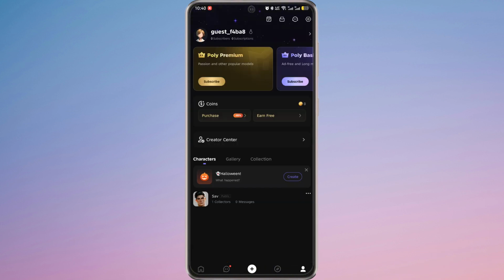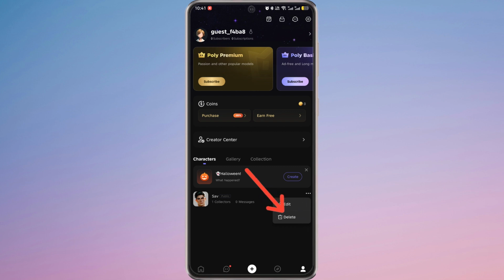How to Delete or Archive Old Content in Polybuzz.ai 2025?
Want to clean up your Polybuzz.ai account and manage your AI-generated content? In this tutorial, we’ll show you how to delete or archive old content in Polybuzz.ai step by step. Learn how to remove unwanted posts, AI characters, or content permanently, or archive them for future reference without losing your important creations. This guide helps you declutter your feed, organize your AI-generated posts, and maintain a tidy profile. You’ll also learn how archiving works, how to restore archived content, and how to efficiently manage your Polybuzz.ai account for a better user experience. Perfect for beginners and active users looking to keep their AI content organized.